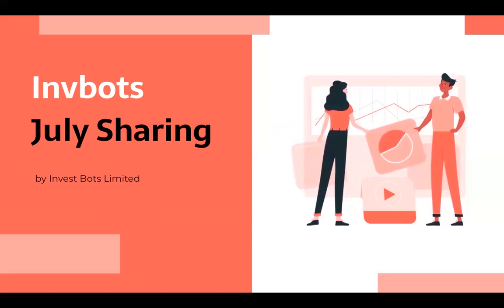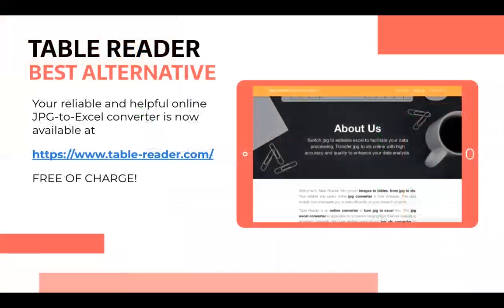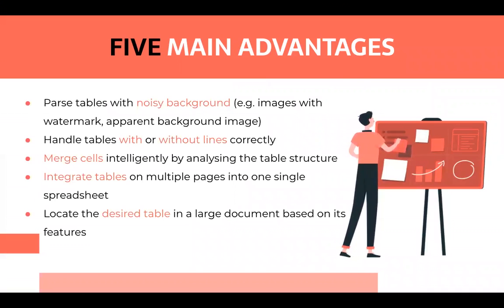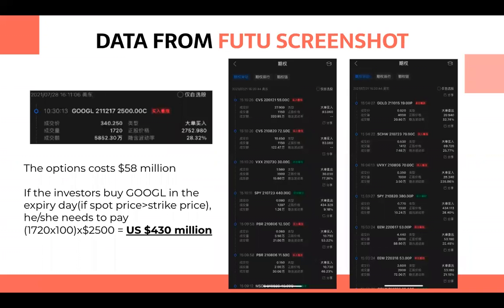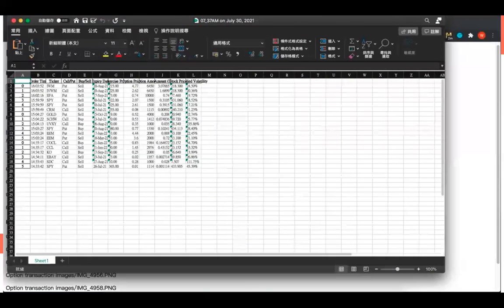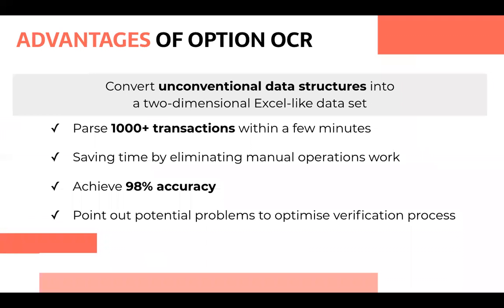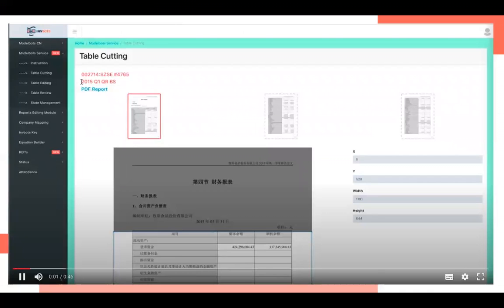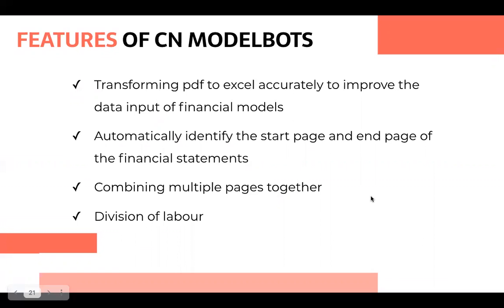Invbots Sharing (JULY)